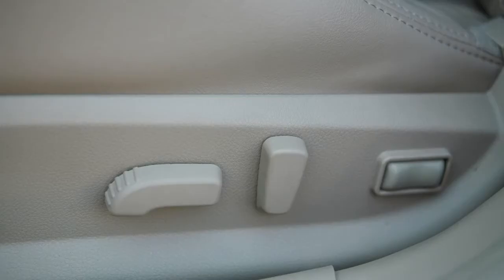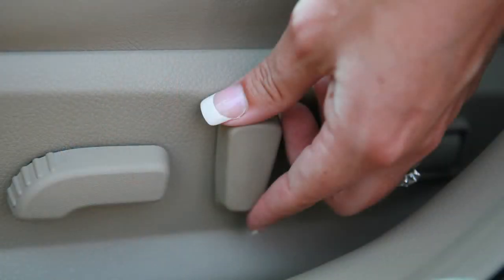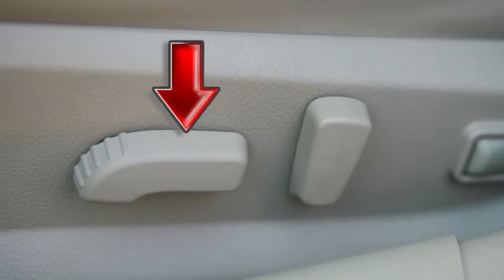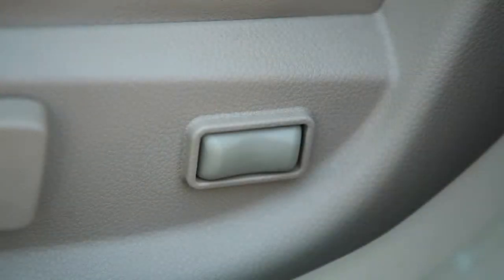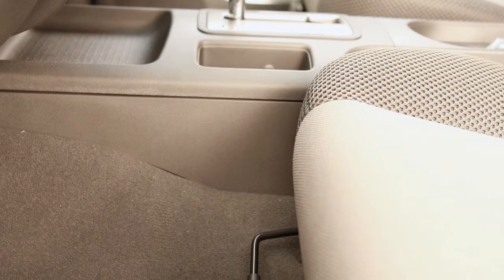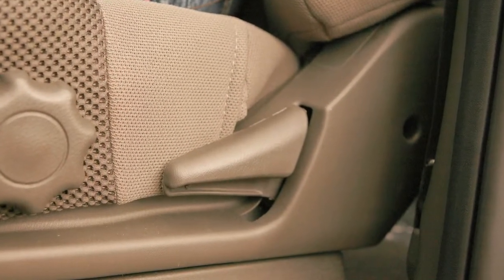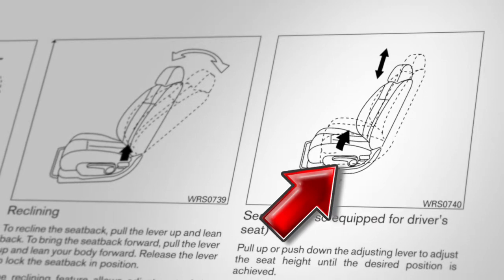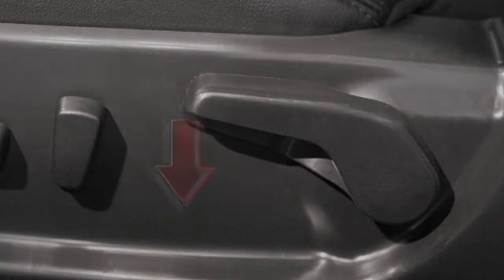2012 NISSAN Altima - Seat Adjustments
Seat Adjustments
If your new vehicle is equipped with power adjustable seats, here's how to operate them. To make the seat slide forward or backward, look for this switch on the outer edge of the seat. Slide it forward or backward and the seat will move in that direction.
To make the seat recline, move this RECLINE switch backward until you achieve the desired position. To bring it back upright, move the switch forward and lean forward. The seatback will return to the more upright position.
If so equipped, the switch you use to move the seat forward and back can also be used as a seat lifter, adjusting the angle and height of the seat cushion. Move the front or rear end of the switch up or down to adjust the angle of the cushion.  Then push down, or pull up on the middle of the switch to adjust the height.
The lumbar support feature, if so equipped, provides lower back support to the driver.  If your driver's seat is equipped with power lumbar support, push the front or back end of this switch to adjust the seat's lumbar area.
If your vehicle is equipped with manual front seat adjustments, reach down and find this lever under the front seat.  Pull up on it while you slide the seat forward or backward to a desired position.  Release the lever to lock the seat in that position.
To recline the front seatbacks manually, locate this lever on the outside of the seat base.  Pull up, and lean back. To bring the seat back upright, pull the lever and lean forward.
If your vehicle is equipped with a manual seat lifter; your seat height can be adjusted using this lever, located on the outside of the seat base. Pull up or push down on the lever to adjust the height of the seat. Release the lever when a comfortable position is achieved.
If your driver's seat is equipped with manual lumbar support, you can adjust it by moving this lever up and down.